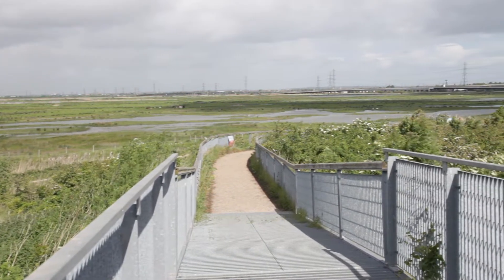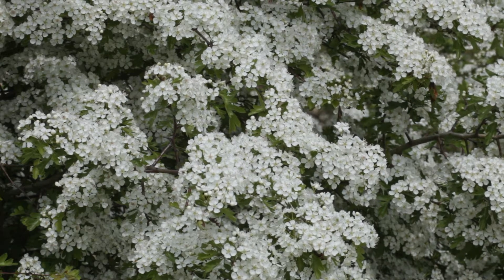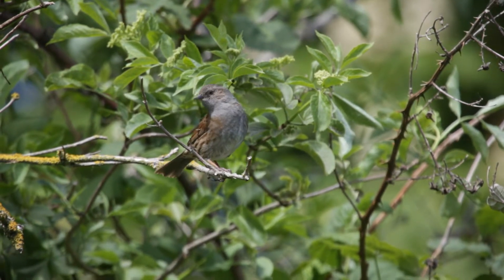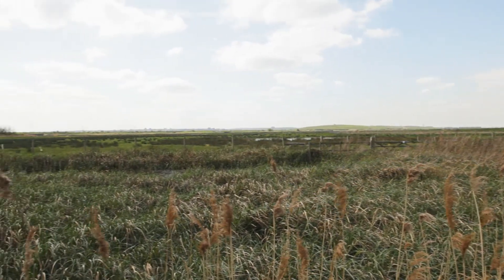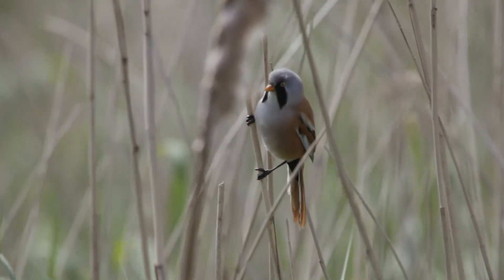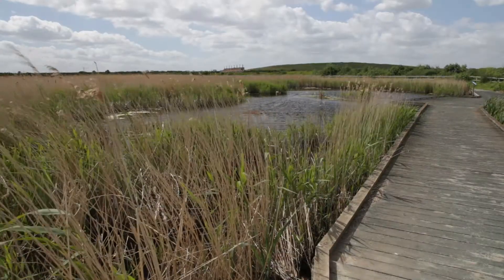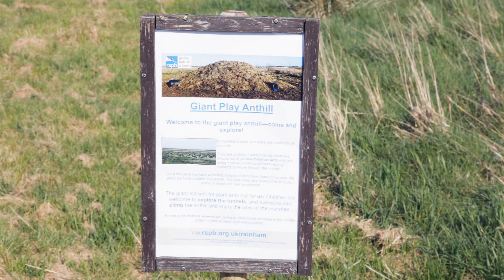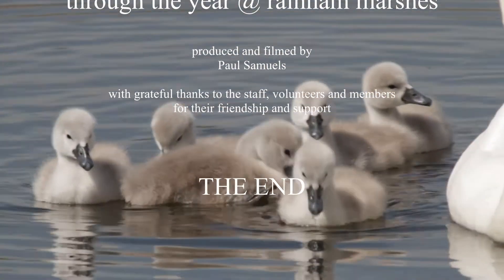Through the Year @ Rainham Marshes - Spring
A guide for anyone thinking of a Spring-time visit to Rainham Marshes.